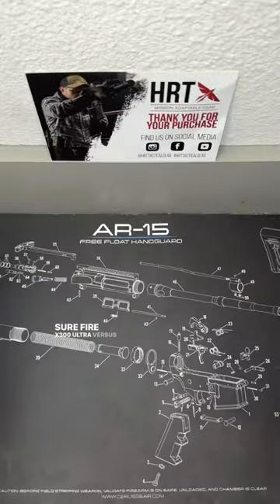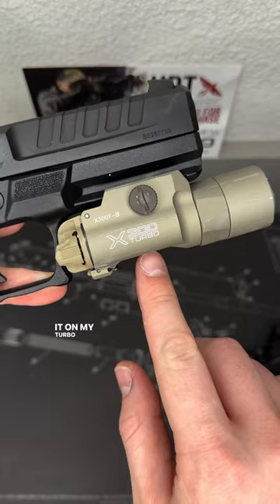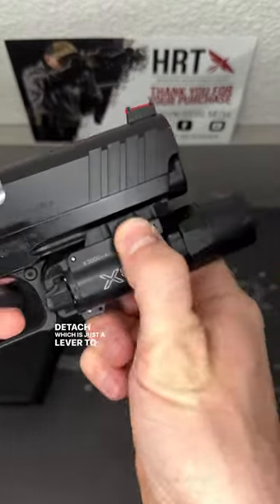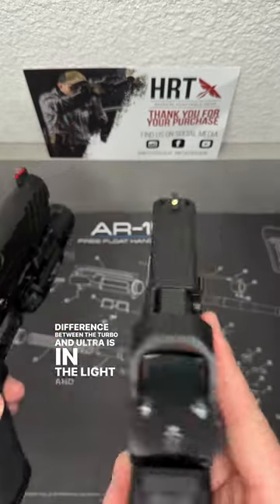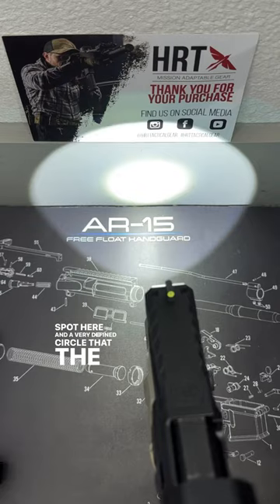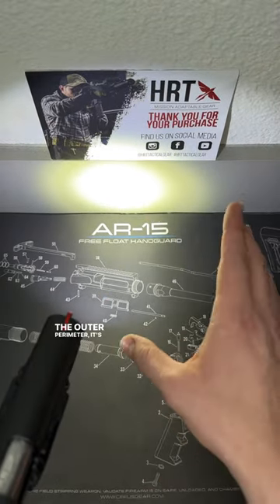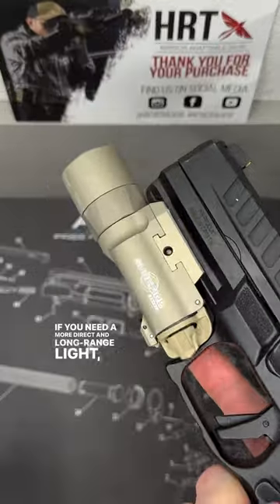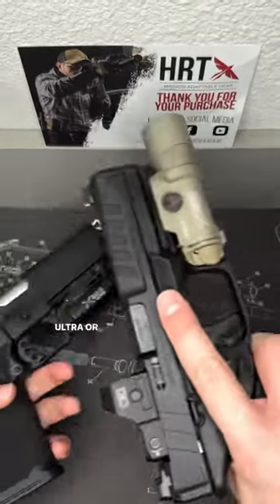“Option 1 or Option 2?”😱🤔Turbo vs Ultra Surefire X300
Surefire X300